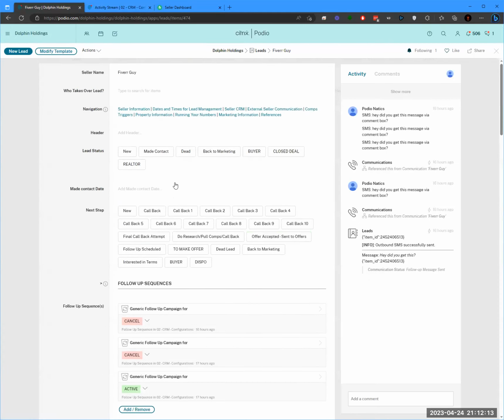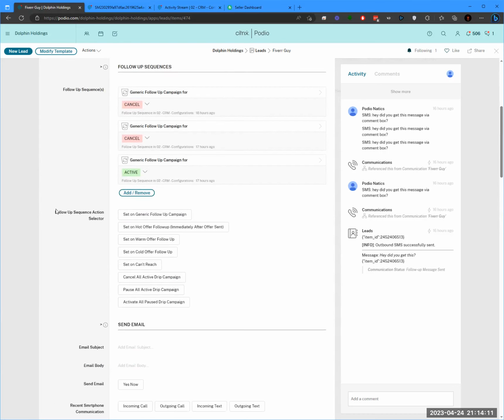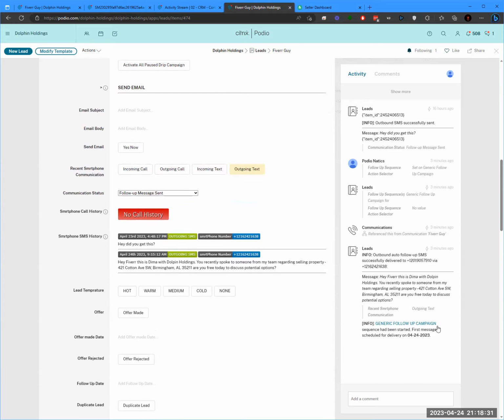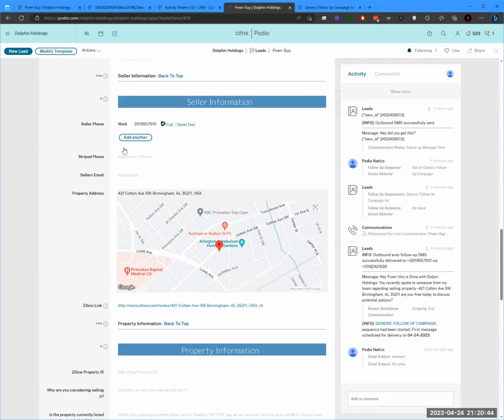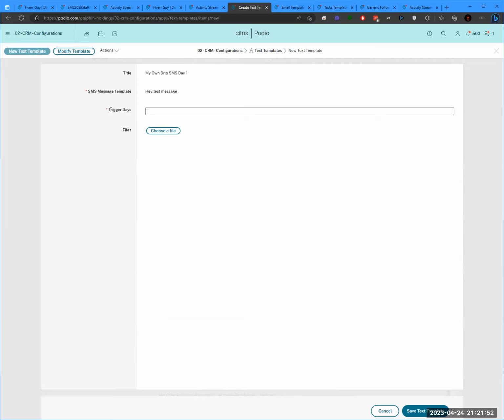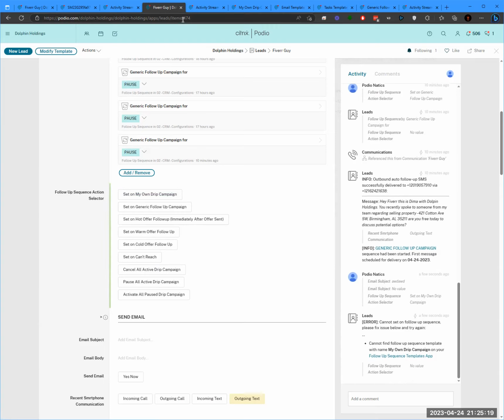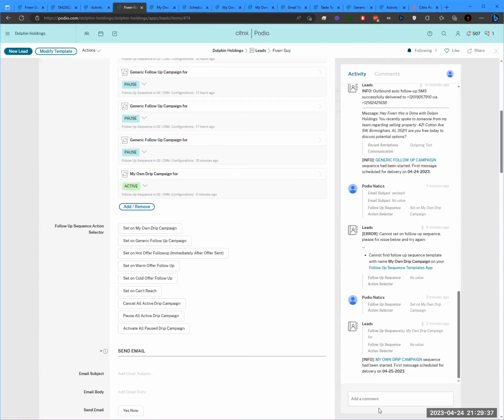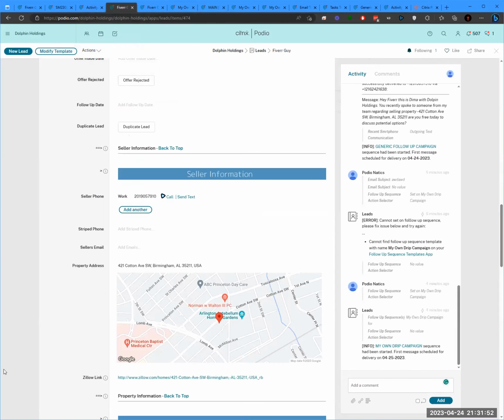Drip Campaign or Follow Sequence setup using Smrtphone